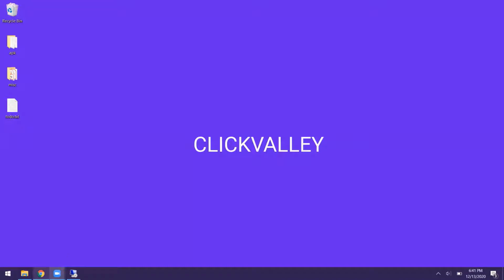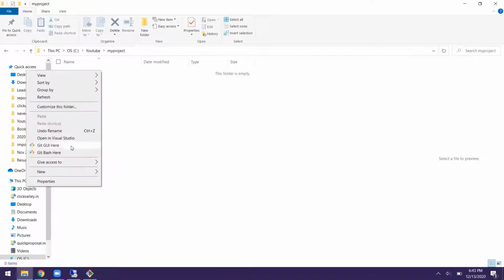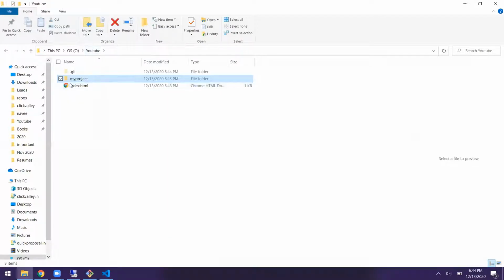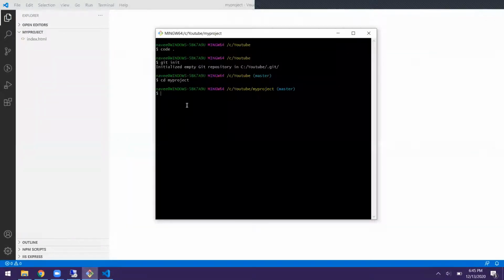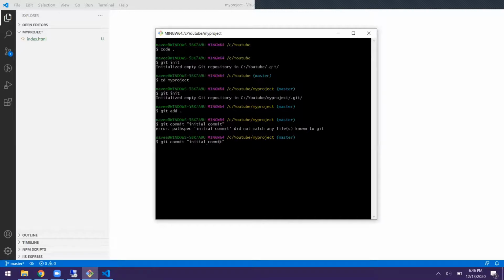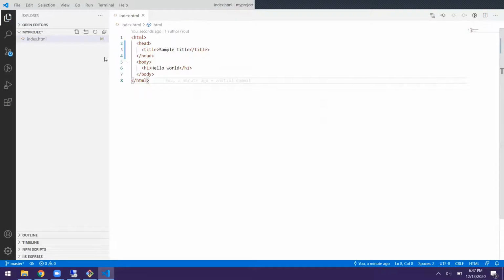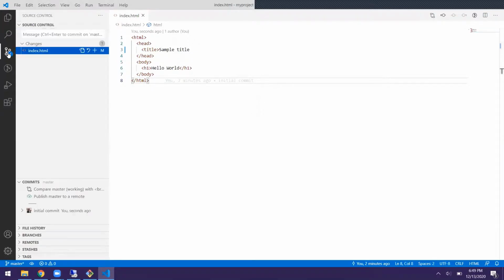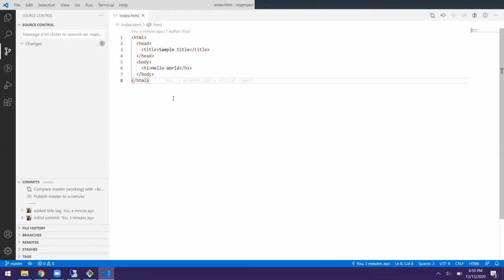GIT for beginners with local repository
This video is an introduction to GIT for beginners and developers and shows how you can use GIT on your machine to source control your projects.